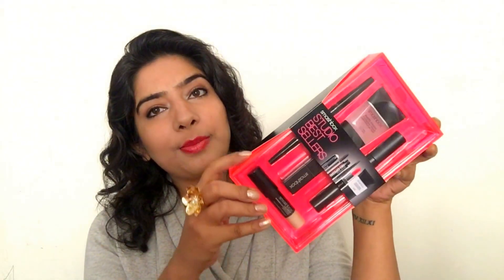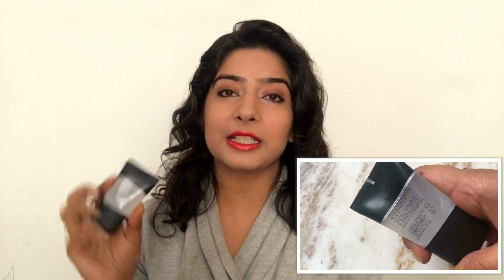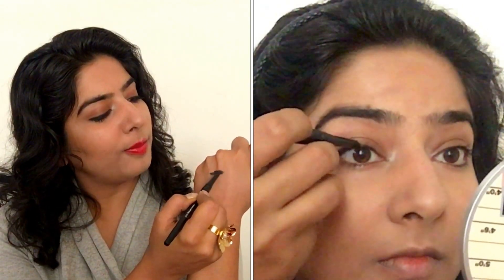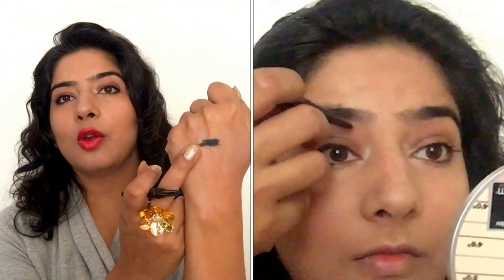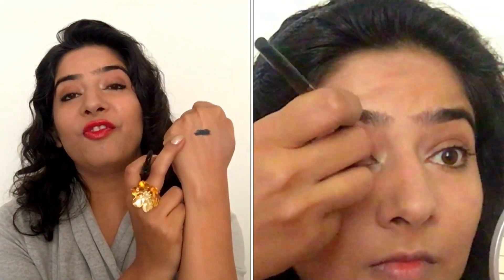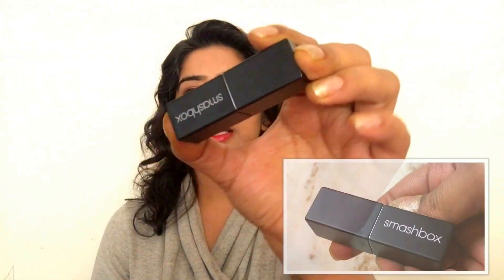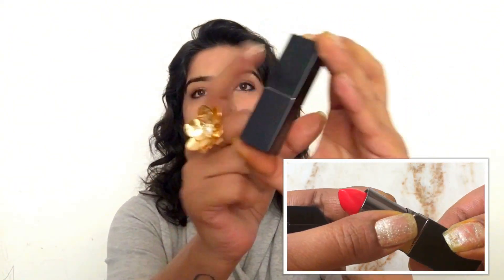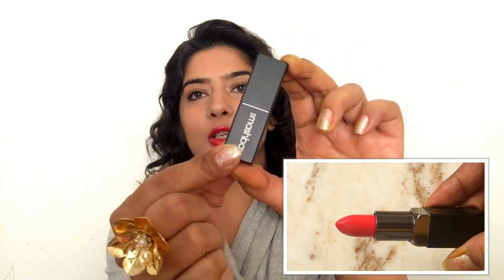Smashbox Studio Best Sellers Holiday Set || The She Things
Hey everyone!
This video is all about the Smashbox Studio Best Sellers Holiday Set. This is a Boots exclusive set, available for 30 Pounds (worth almost 80 pounds!!)
Smashbox should be coming to India soon, at Sephora. (Don't quote me though!)
Products included in this set:
* SMASHBOX PHOTO FINISH PRIMER/HALF SIZE : Full size available for 26pounds
* FULL EXPOSURE MASCARA IN JET BLACK/FULL SIZE: Original price is 19.50 pounds
*BE LEGENDARY LIPSTICK/FULL SIZE: Original Price is 17.50 pounds
* ALWAYS SHARP WATERPROOF KOHL LINER/FULL SIZE :Original Price is 16 pounds
* LA BLENDABLE LIP & CHEEK COLOR/HALF SIZE: Full size priced at 25 pounds

BTW, extra brownie points to any of you who can count the number of times i say "AMAZING' in this video !! But this set is actually AMAHZING!!!

PS: Sorry I mistakenly called the Photo Finish Primer as the Studio Finish Primer :P I have a MAC hangover!

Hi guys!
I am a Beauty & Lifestyle blogger, a Doting Mommy and  a Dentist!
I like to write and make videos to share my experiences & knowledge gathered through years of experimenting with makeup and skincare. I am not a professional makeup artist.
Come along on my journey to discovering this amazing world and share the joy!